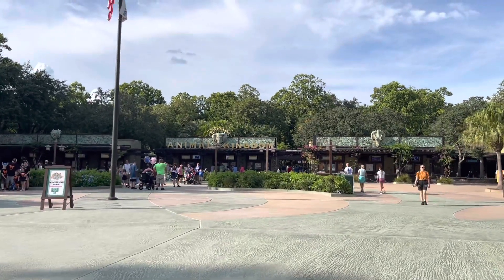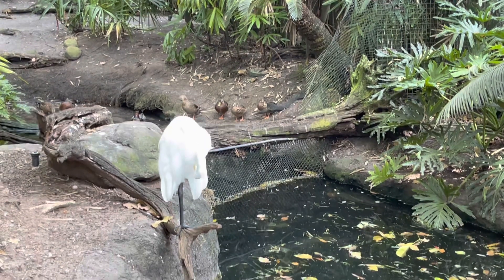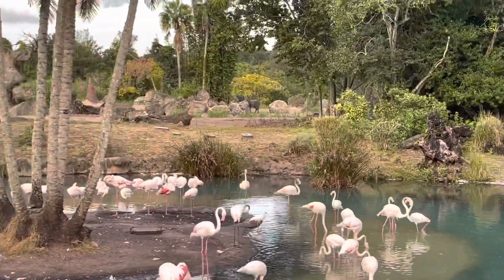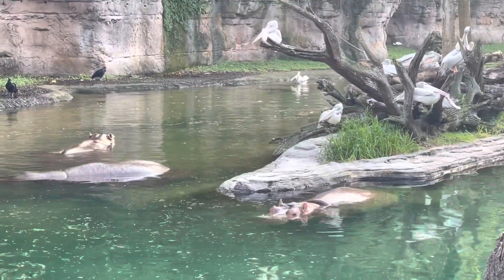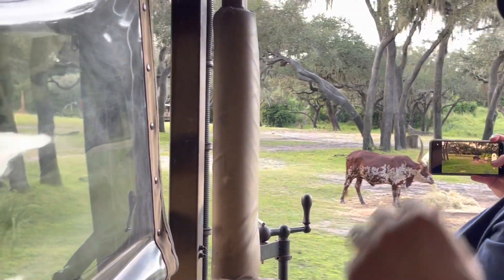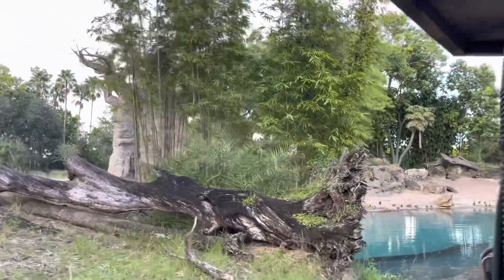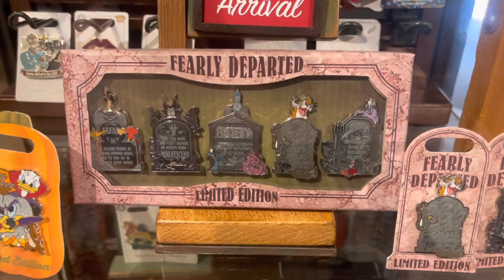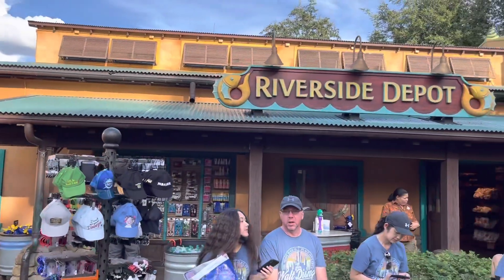New Animal Kingdom Merch Pins Magic Band And Kilimanjaro Safari